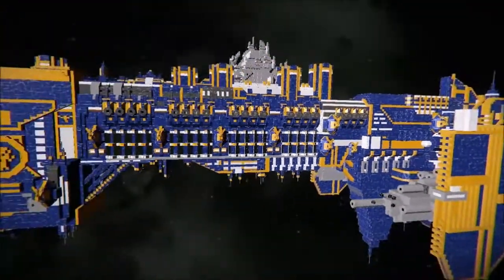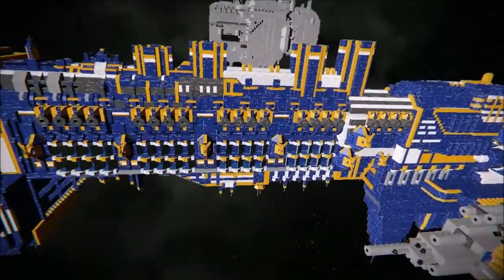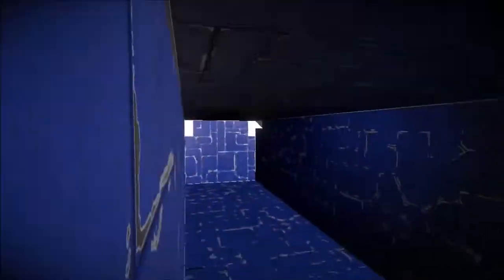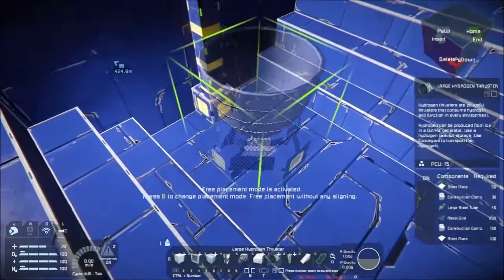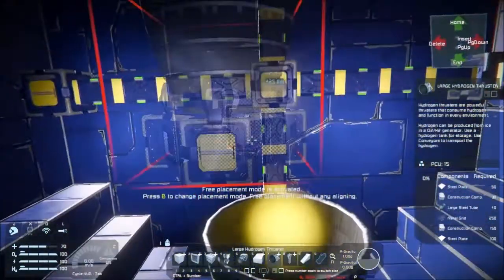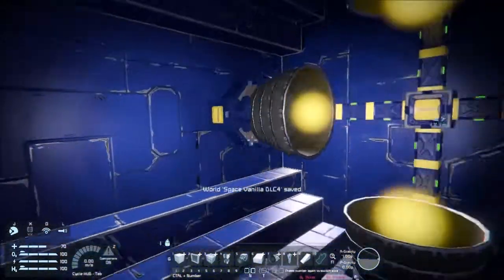Space Engineers: Macragge's Honor WIP P4, Engines and Cannons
Gotta love upgrades, but not wanting that citadel.